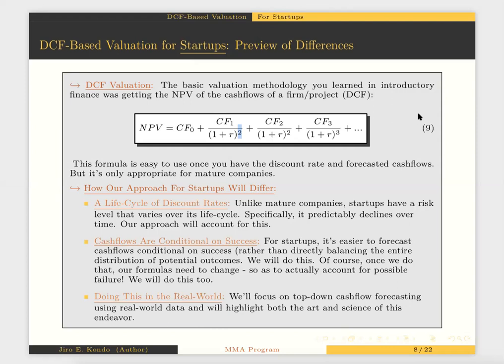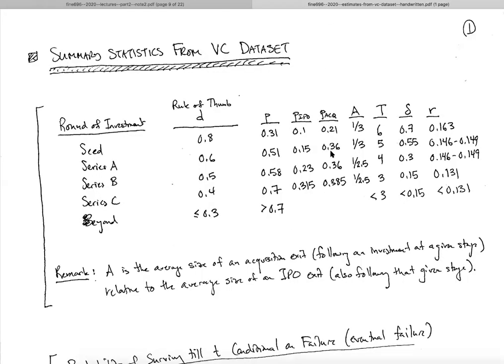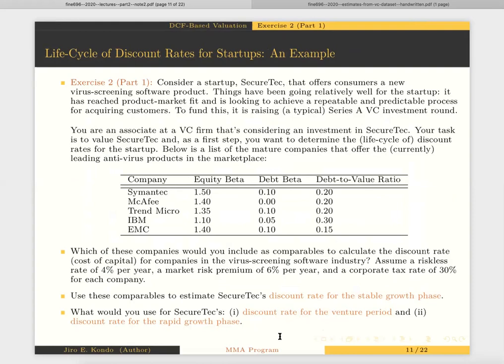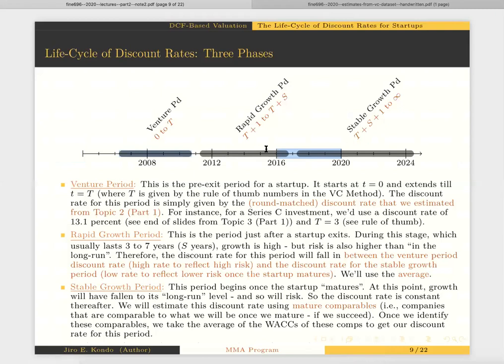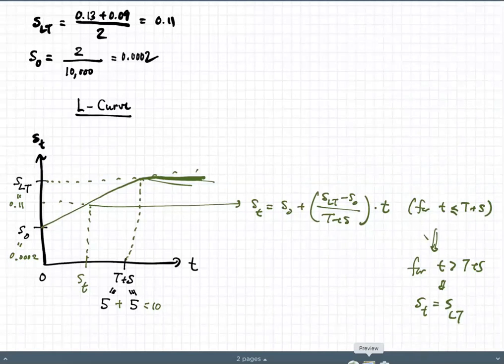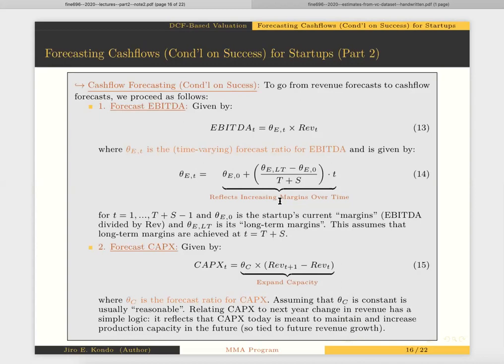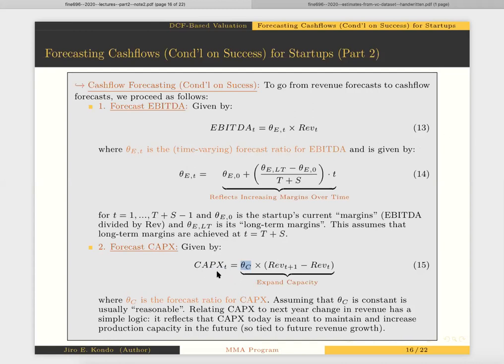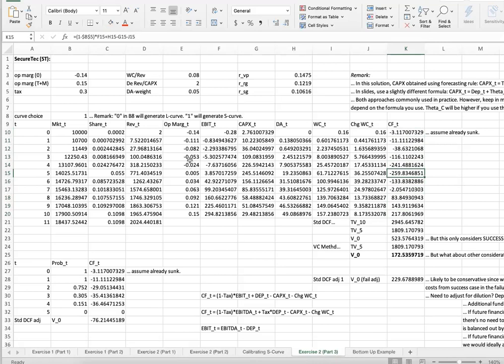DCF with VC Method (Part 1)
Part 1 of Module 14 in my "Venture Capital and Startup Financing" Course. Disregard any mention of a homework in this video and follow deliverable schedules announced via MyCourses, the syllabus, and homework documents.